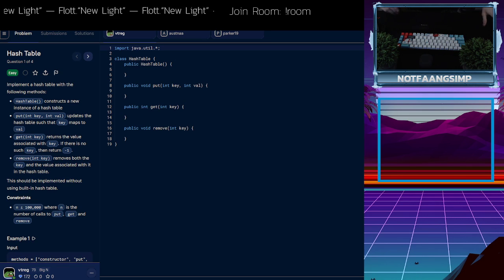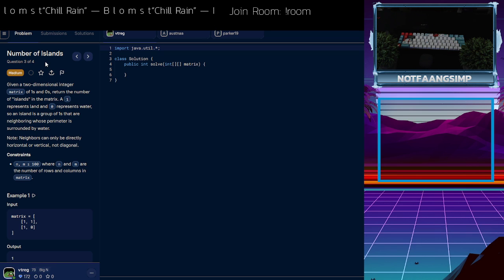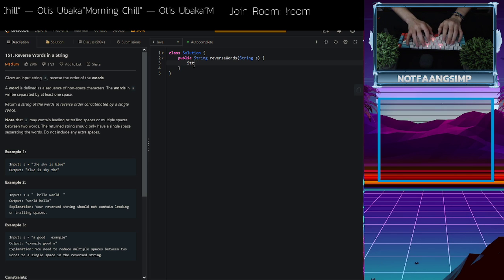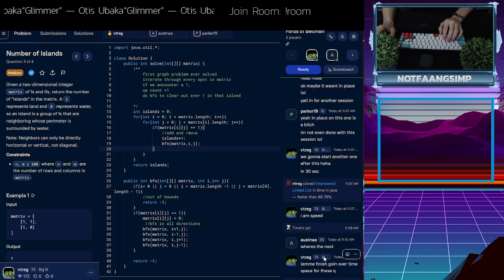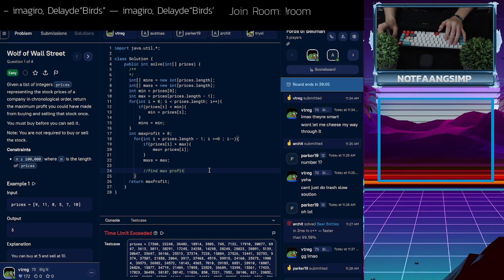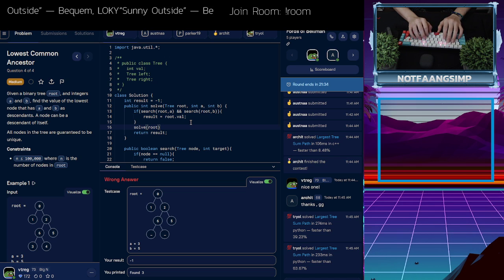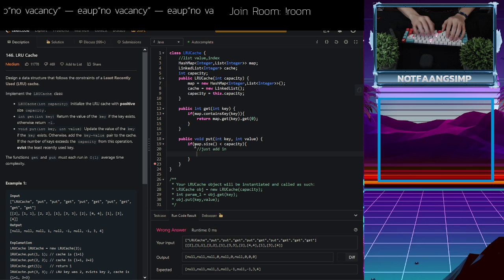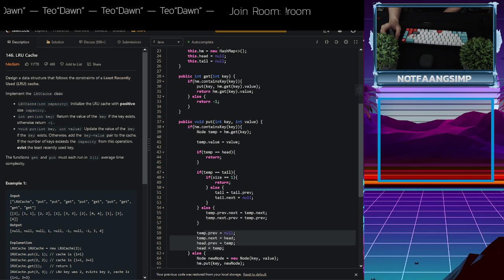Microsoft Final Tomorrow!